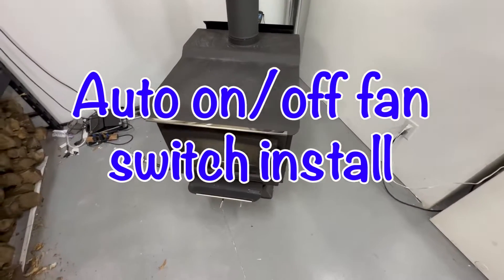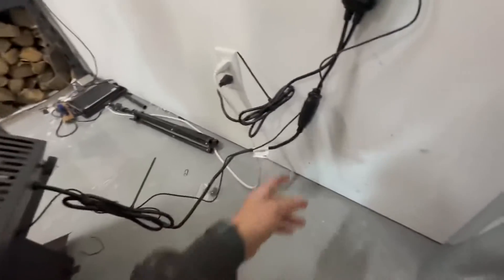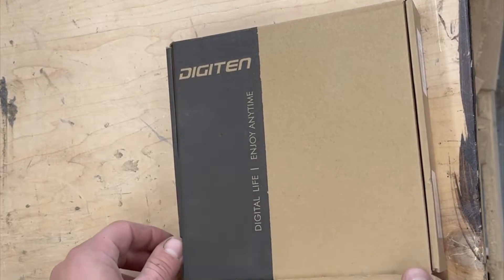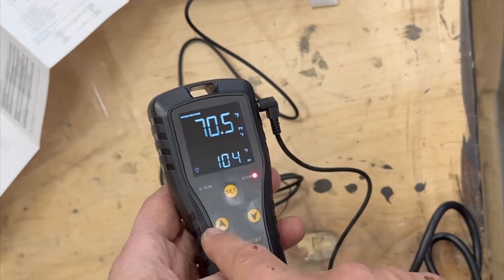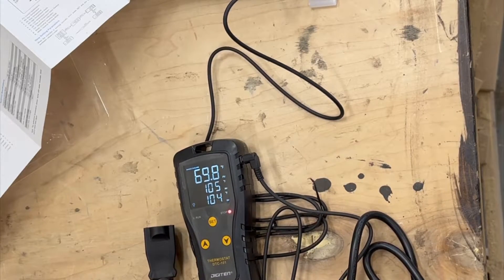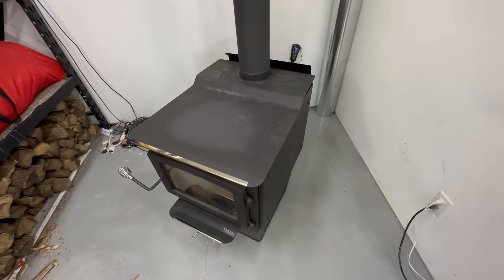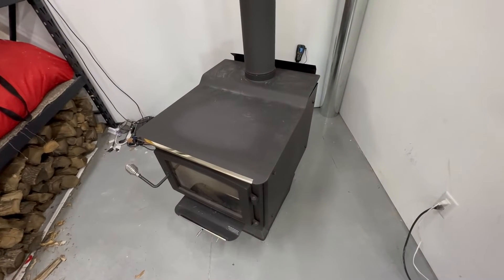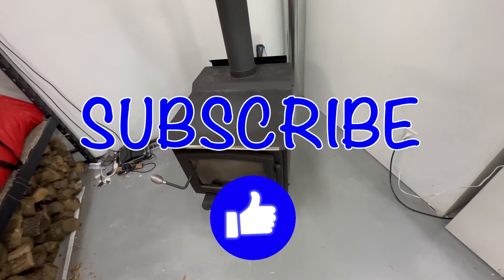Wood stove auto fan on off switch install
How to add a thermostatically controlled switch to your wood stove fan.  This will cause the fan to turn on when the stove gets to temp and tell it to shut off once the wood stove starts to run out of fuel.

Thermostat switch: